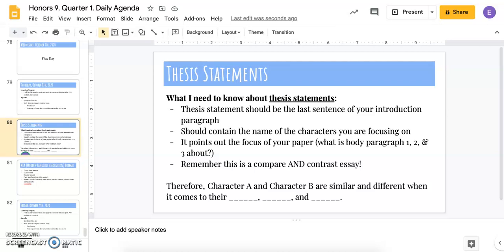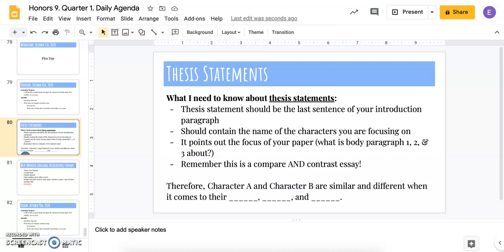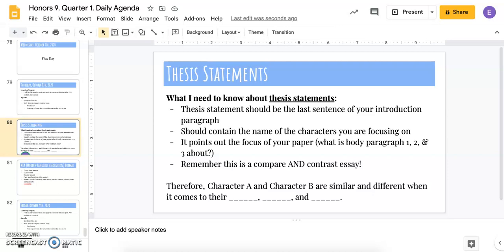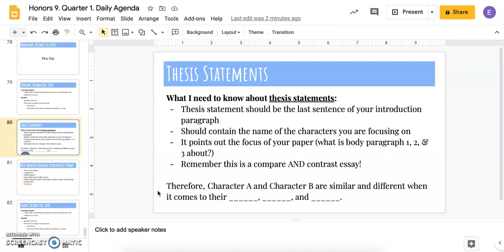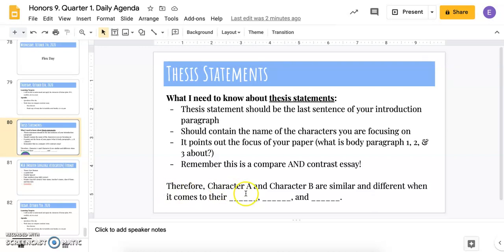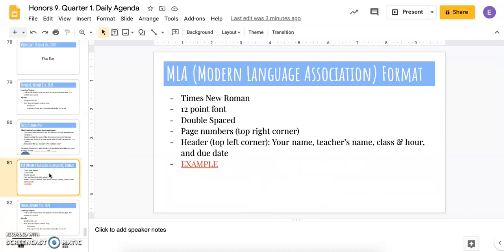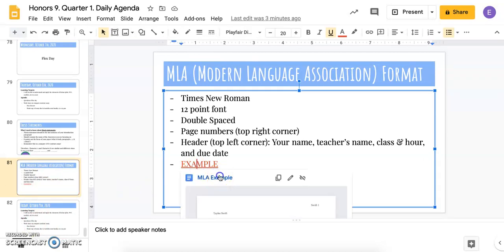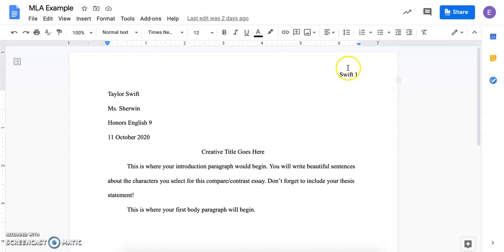Thesis Statement & MLA format